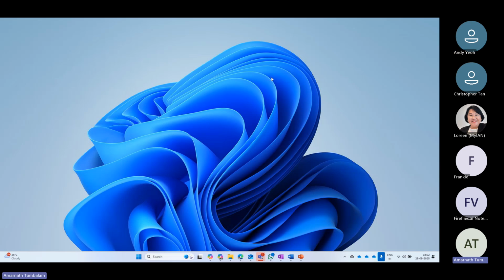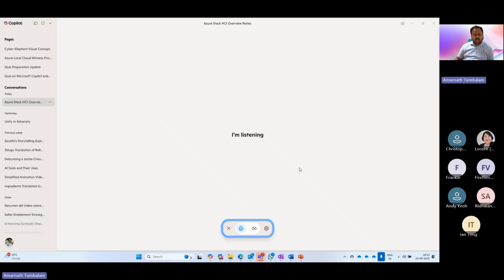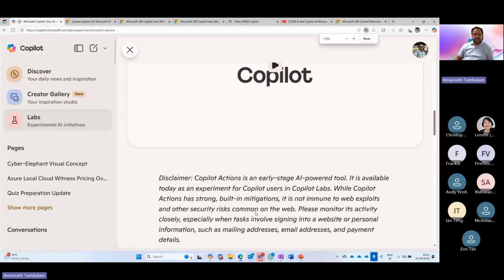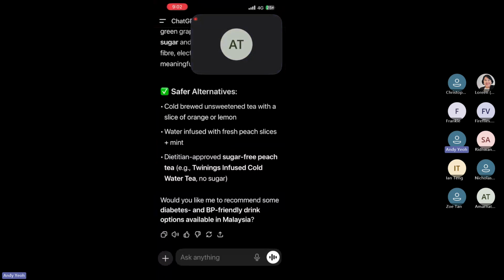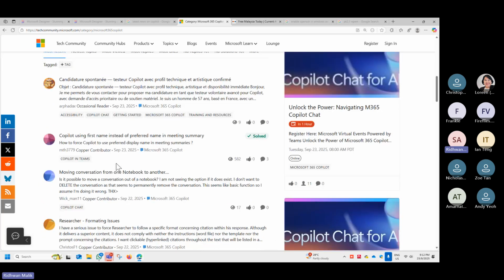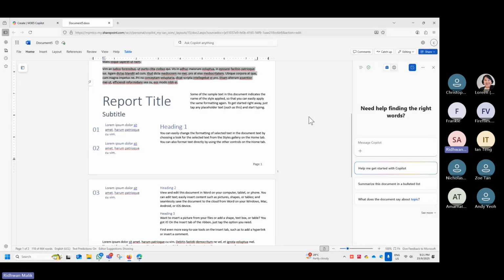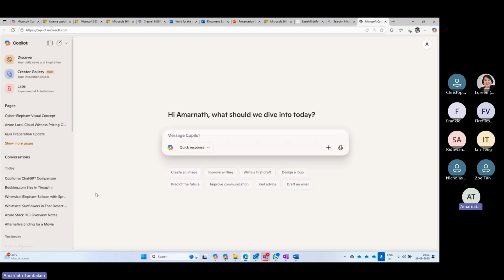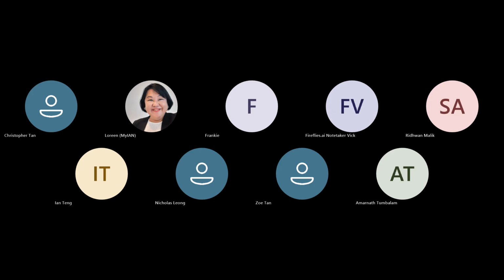TTT : Microsoft Copilot - 2025 #10 20250923